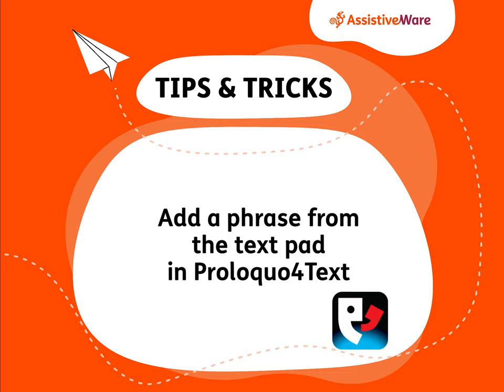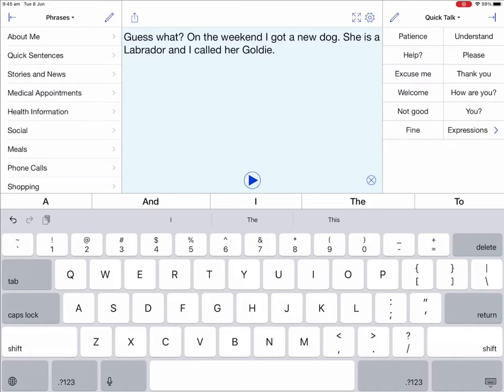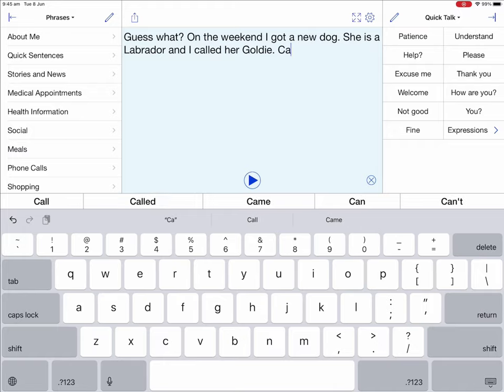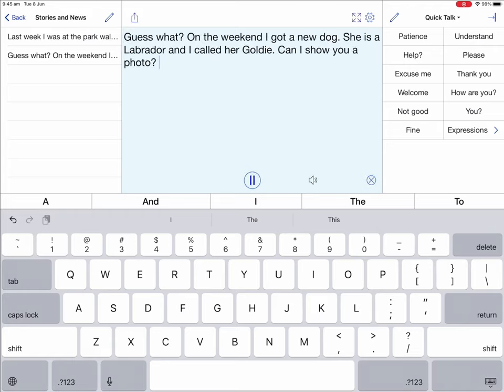Add a phrase from the text pad in Proloquo4Text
Learn how to add a phrase from the text pad in Proloquo4Text with this video tutorial.

This a quick and simple way to save things you have typed, into your phrases bank to be able to say again later.